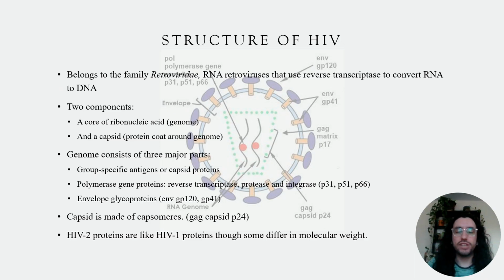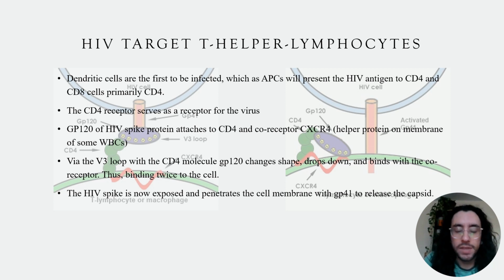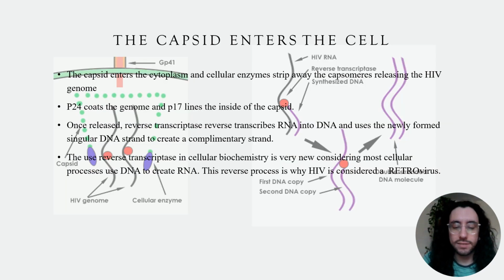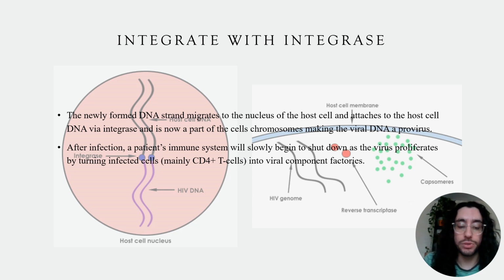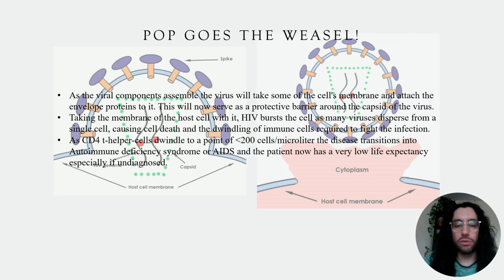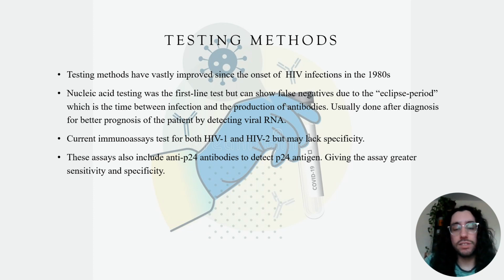HIV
A short description of HIV and a few testing methods.